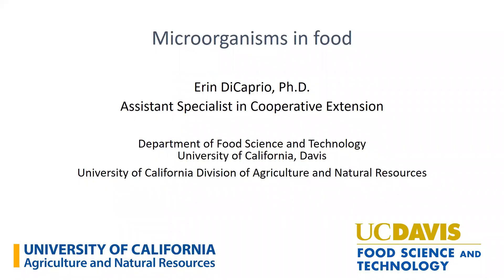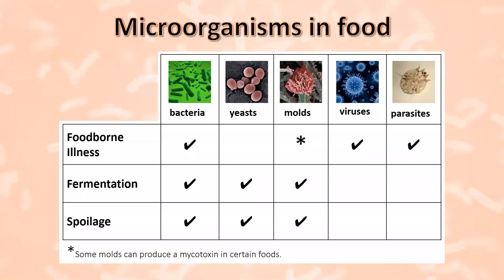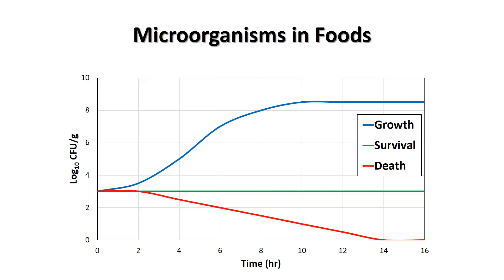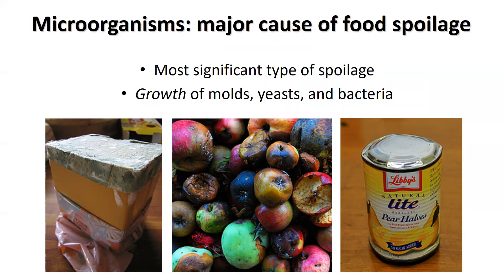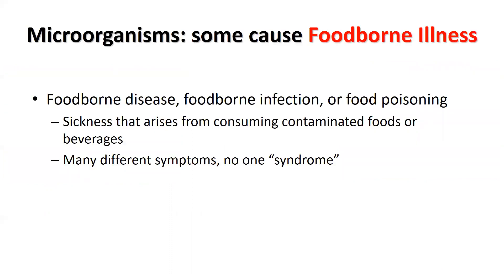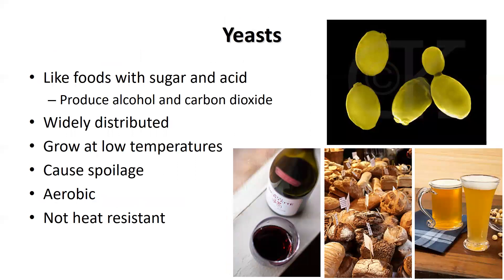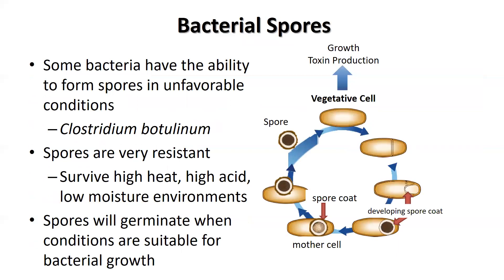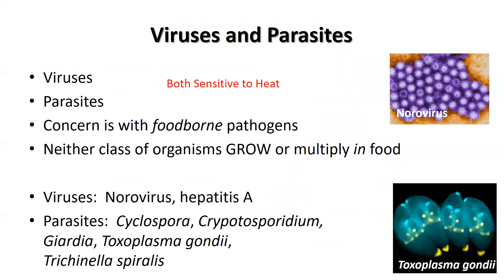Microorganisms in Food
Overview of the different microorganisms found in food.